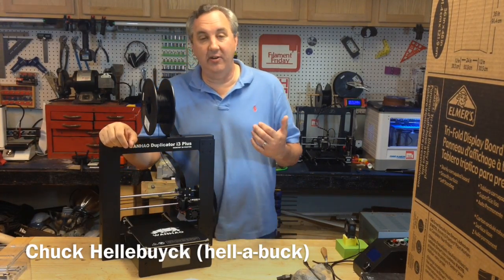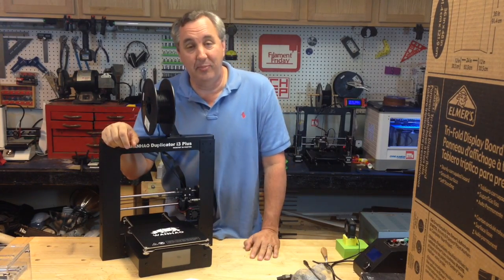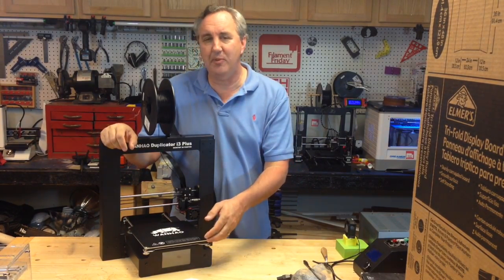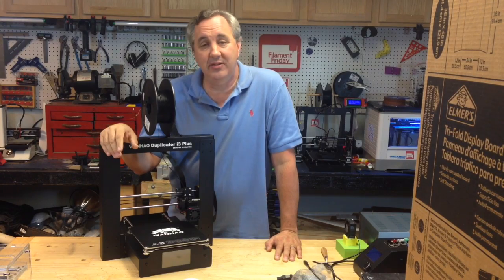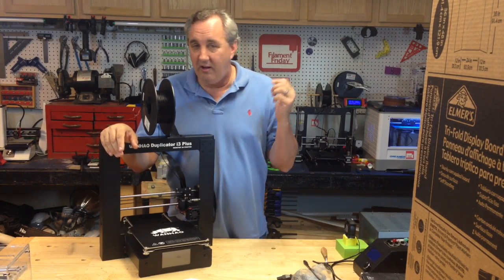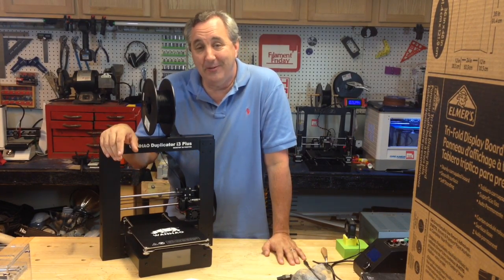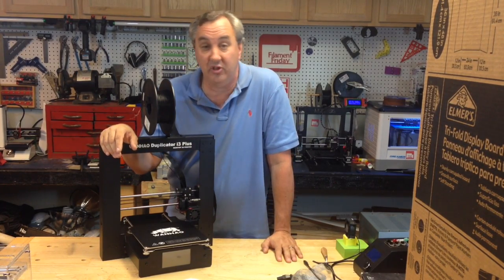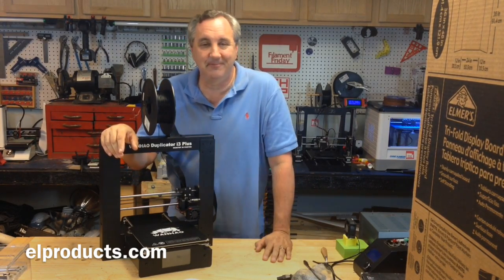Chuck's VLOG - 3D Printing Community Comes Through - Wanhao DI3 Plus Fix Response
Chuck gives a brief update on the Wanhao DI3 Plus 3D Printer Shorting Bed issue that he covered in a previous video. Wanhao has responded to the massive response from the 3D Printing community to request a fix.